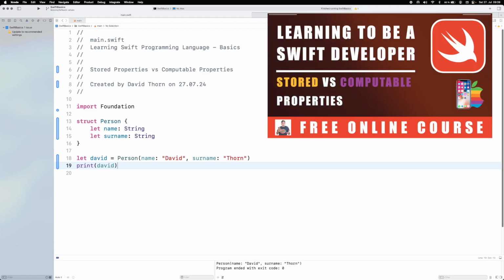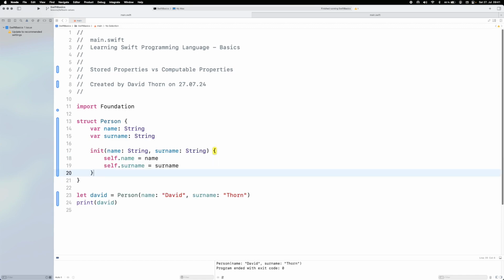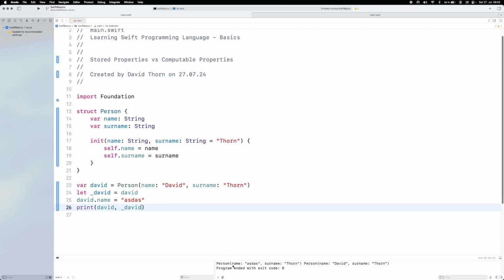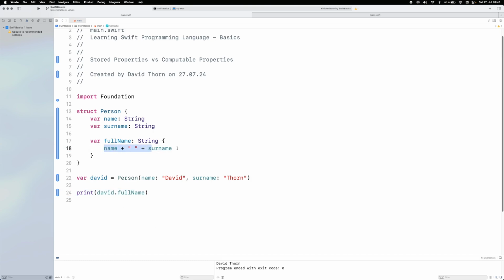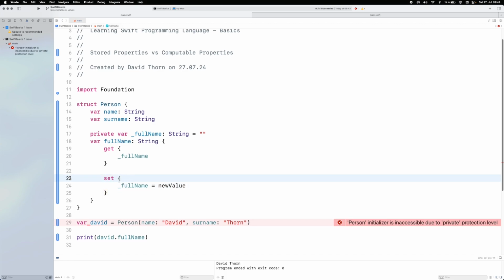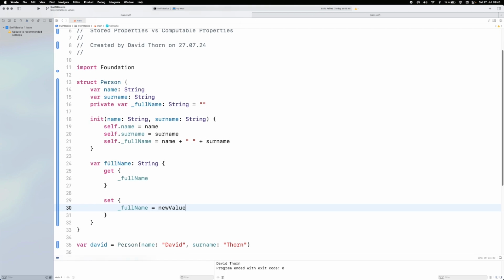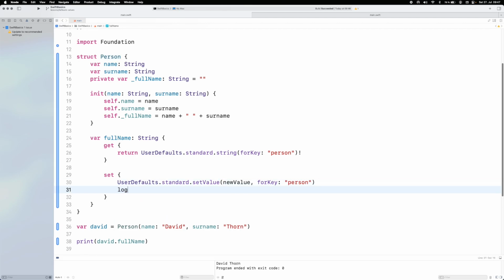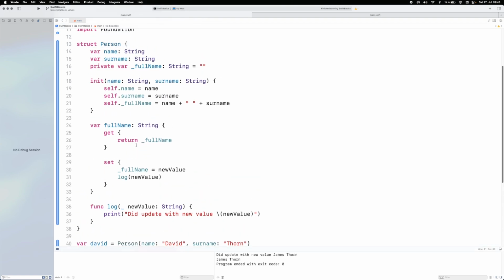#90 Swift Programming - Stored vs Computed Properties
Welcome to "Learn Swift with David - Stored vs Computed Properties - Lesson 90"! In this informative video, David dives into the core differences between stored and computed properties in Swift, a crucial aspect for anyone looking to master this powerful programming language. Swift is known for its clean syntax and modern features, and understanding properties is essential for efficient coding and software development.

This lesson focuses on the why and when of using stored and computed properties in Swift. Stored properties are a fundamental part of Swift structures and classes, used to store constant and variable values as part of an instance. They are simple, straightforward, and a key concept for maintaining state within your Swift applications. On the other hand, computed properties do not store values directly. Instead, they provide a getter to calculate a value, and optionally, a setter to define a new value.

David starts by explaining the basics of stored properties, highlighting their importance in defining the data structure of your Swift classes and structs. He then moves on to computed properties, demonstrating how they can add flexibility and functionality to your code. Computed properties are particularly useful when the value of a property depends on other properties or needs to be calculated dynamically.

Throughout the video, David provides clear and concise explanations, ensuring that even those new to Swift can grasp these concepts. He uses practical examples to illustrate how stored and computed properties can be implemented and leveraged to create efficient and effective code. This lesson not only covers the theoretical aspects but also includes practical coding sessions where David writes and refactors Swift code in real-time, helping viewers to see the concepts in action.

David also addresses common pitfalls and best practices when working with stored and computed properties. This includes tips on when to use each type of property, how to avoid unnecessary complexity, and how to ensure your code remains readable and maintainable. By the end of this lesson, viewers will have a solid understanding of the differences between stored and computed properties, and the confidence to apply these concepts in their own Swift projects.

This video is a must-watch for anyone looking to deepen their understanding of Swift and improve their coding skills. Whether you're a beginner just starting out or an experienced developer looking to refine your knowledge, this lesson offers valuable insights and practical advice.

Don't forget to check out the previous lessons in the "Learn Swift with David" series for more in-depth tutorials and coding tips. Happy coding!